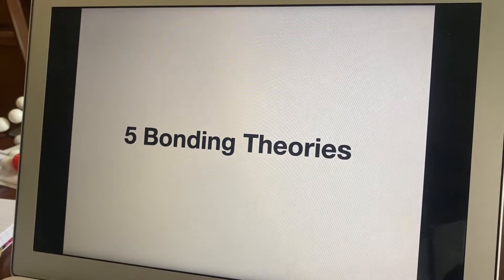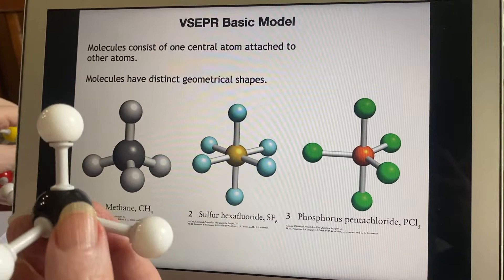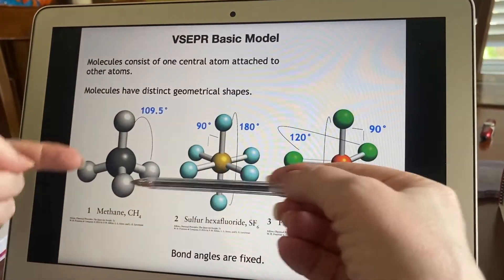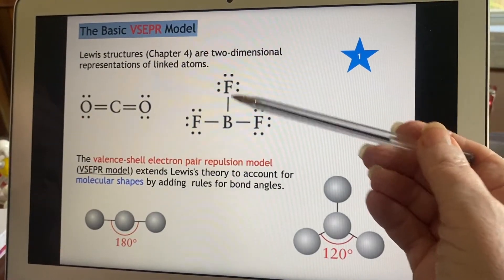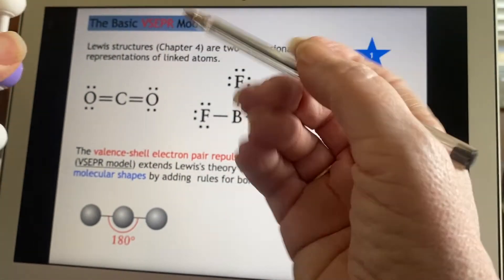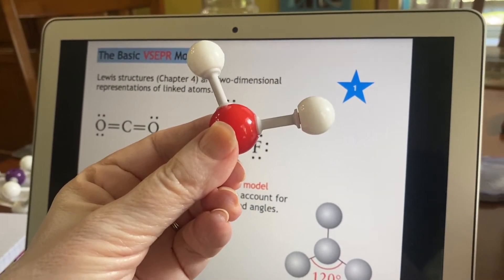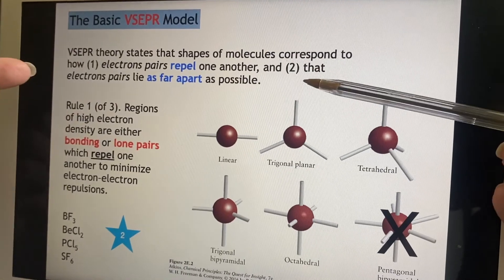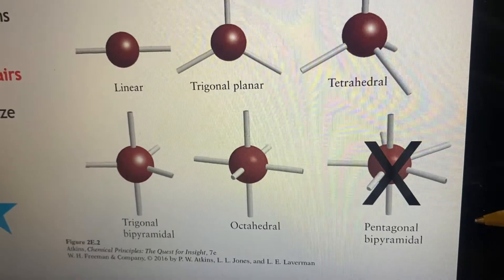Lair Chem2 Chapters 5.1-5.2a: Valence Shell Electron-Pair Repulsion Theory – a. Visualizing VESPR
Chapter 5.1 is very short and combined with Chapter 5.2. This section details VESPR Theory, and subsection A focuses on the visual elements of understanding the different shapes of molecules (e.g. tetrahedral, linear, trigonal bipyramidal, and so on).